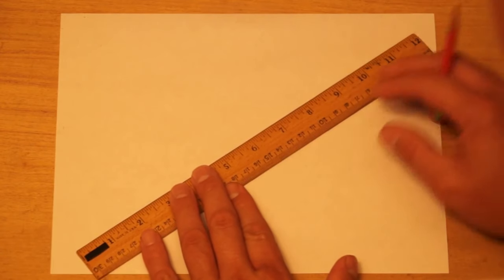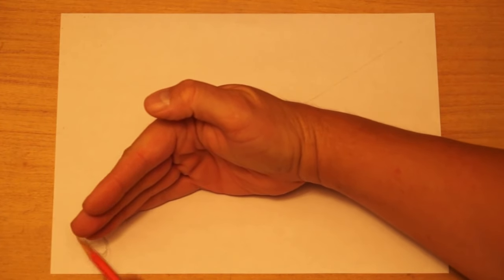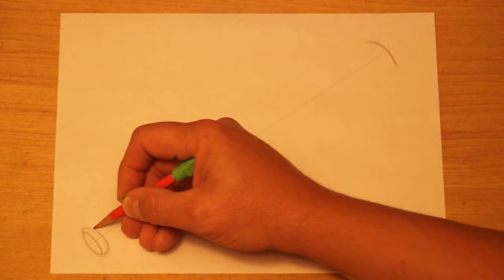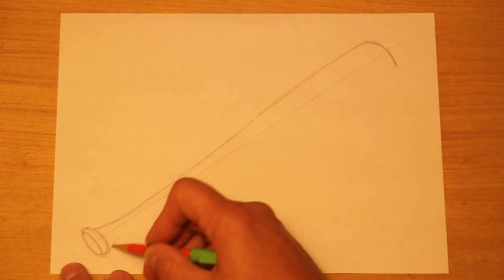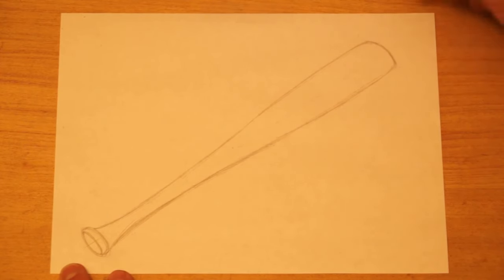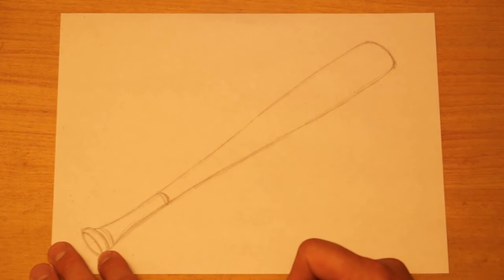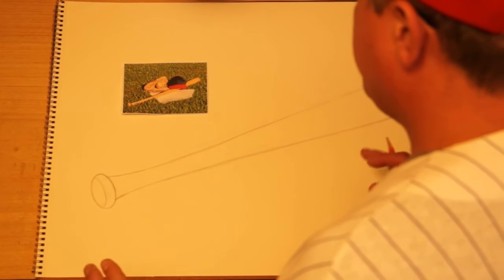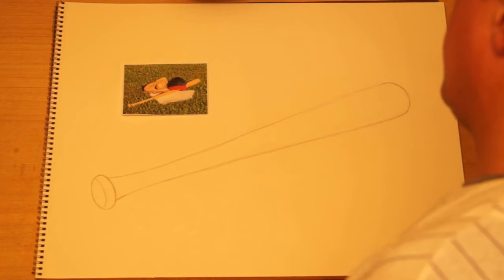How to Draw a Baseball Bat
DRAW TIME - BASEBALL WEEK DAY 1 - BASEBALL BAT
Draw Time with Mr. Mayberry Episode #21
Summertime Edition
7/21/2014 - r - 7/20/2015
BWD1 - BASEBALL BAT r